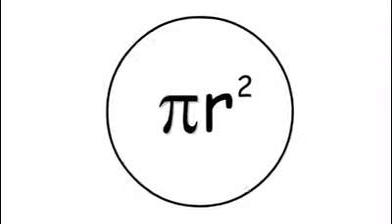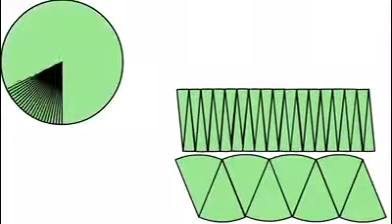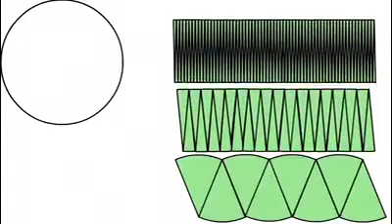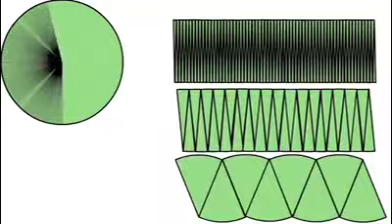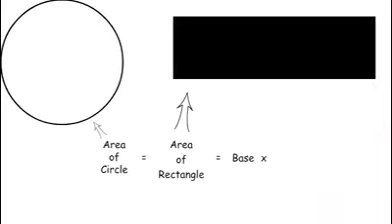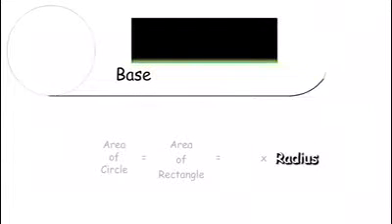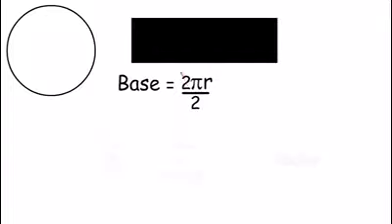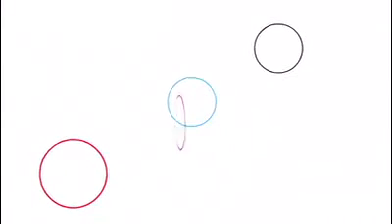Area of the circle. كيفية حساب مساحة الدائرة